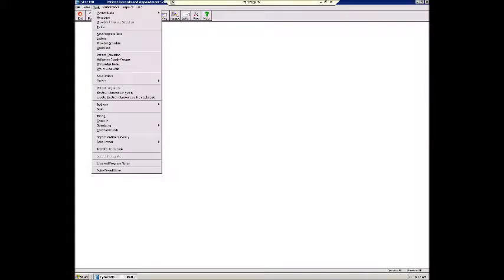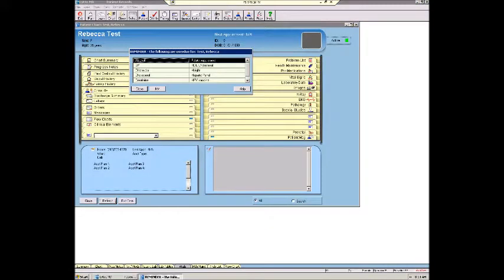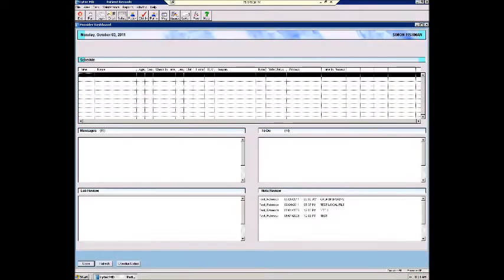Patient Check in, Demographics, Chart